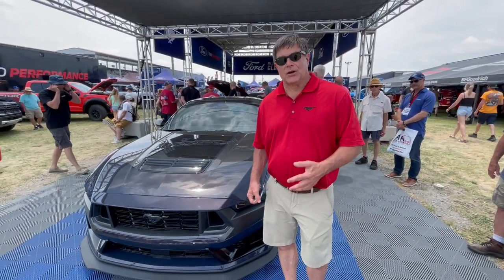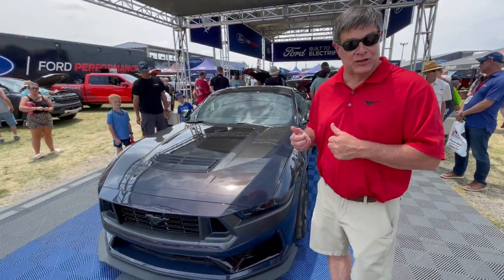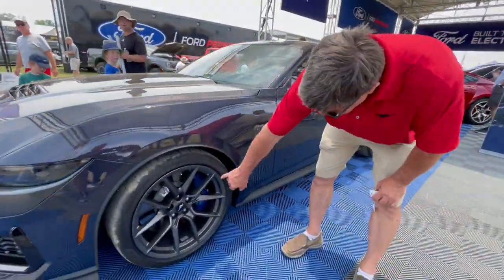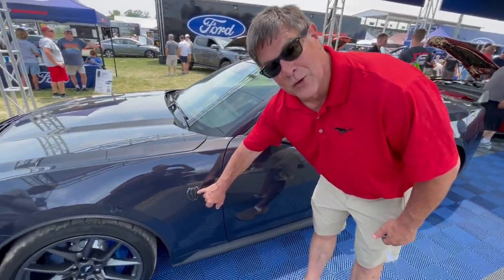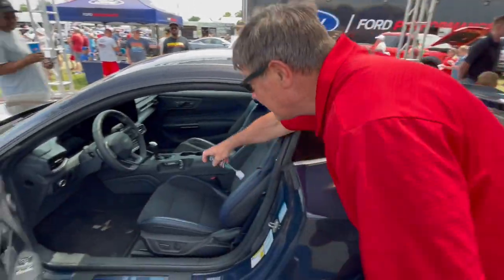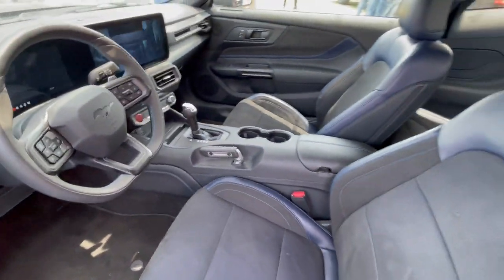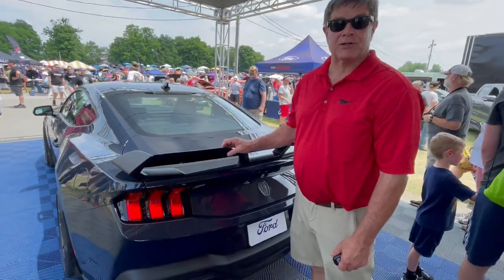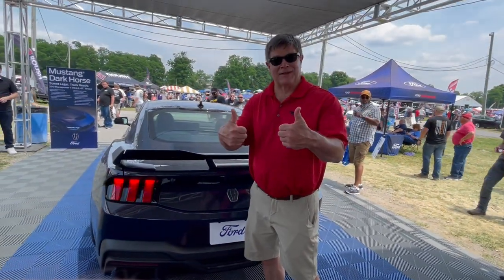Ford Mustang Dark Horse in 90 Seconds!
Quick overview of this bad A$$ Mustang!